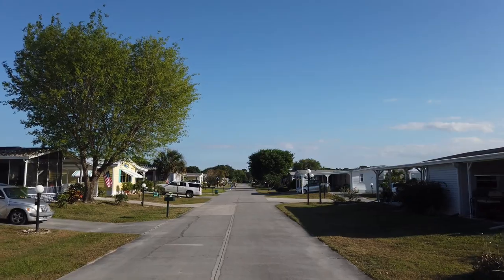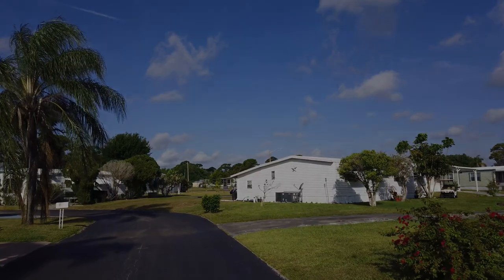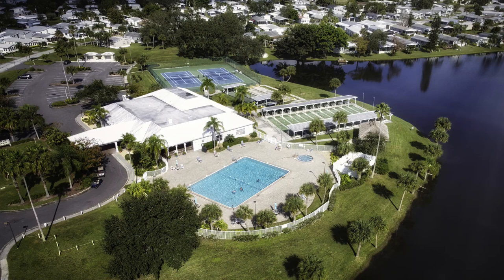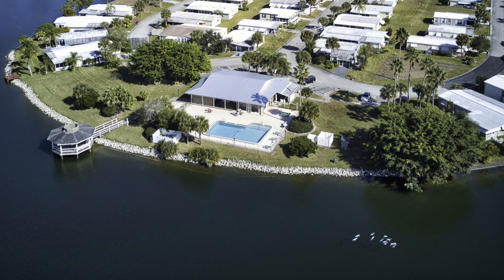Mobile Home Parks - Florida Resort Living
They have transformed Florida mobile home parks into resort communities. Florida mobile home parks offer a grand lifestyle coupled with affordable Florida homes. Living in a manufactured home community can fulfill your retirement dreams. Still called mobile homes by many, today's manufactured homes easily rival all other construction methods at lower cost. Purchased as a second home, it enables you to escape the frozen north to enjoy Florida community living. Are you looking for the best retirement home? This is it! Looking for affordable yet quality? Manufactured homes in Florida fill that need. Interested in a 55 plus community?  Looking for community living in a resort environment? Want days full of activities and dozens of new friends? Come on down!

YOUR NEXT STEP: Join our INNER CIRCLE (Free) and get a Resource Guide, access to community lists and more!

My book: Retirement in Florida Manufactured Homes & The Land-Lease Option

Florida Manufactured Home Living